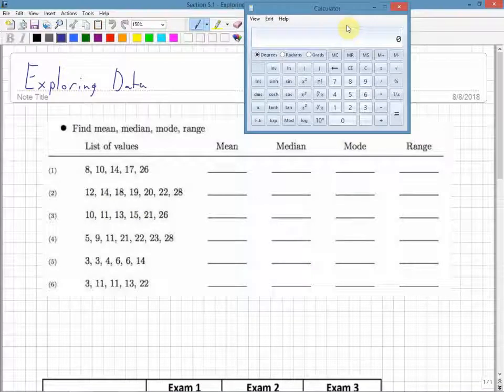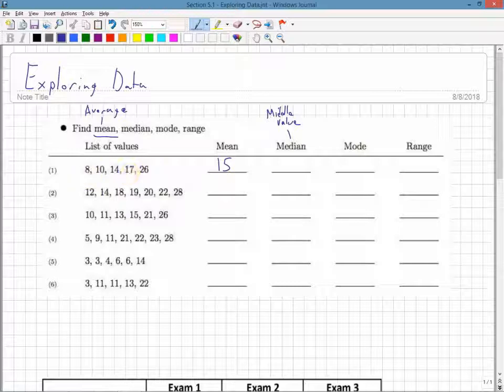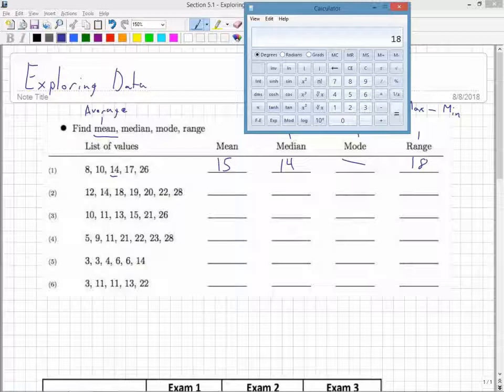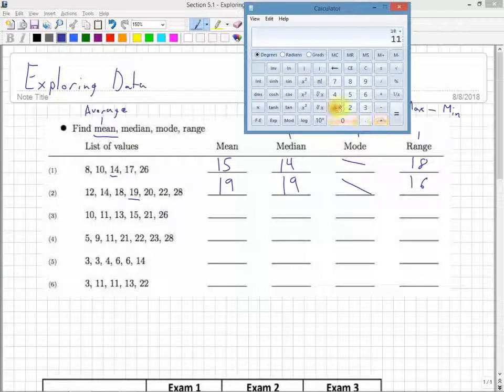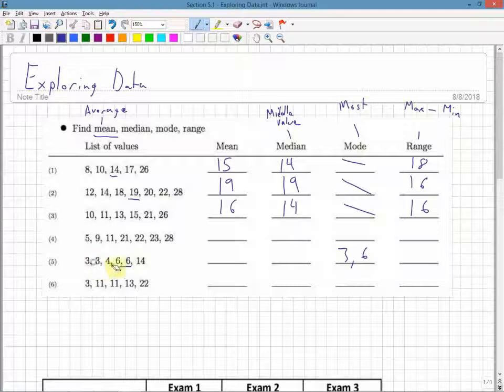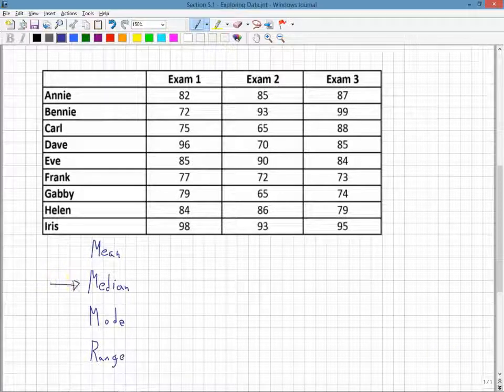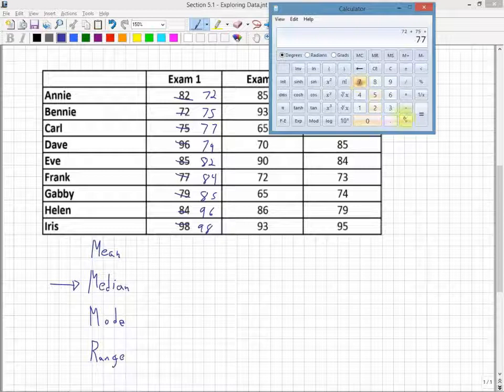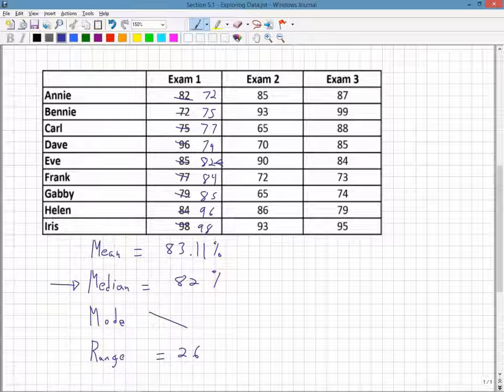Exploring Data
Math 11 Foundations